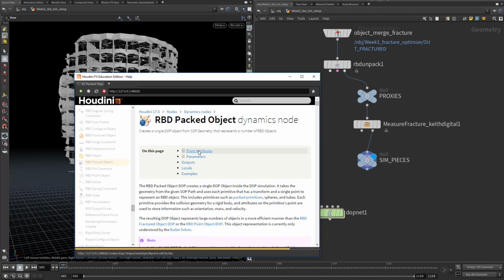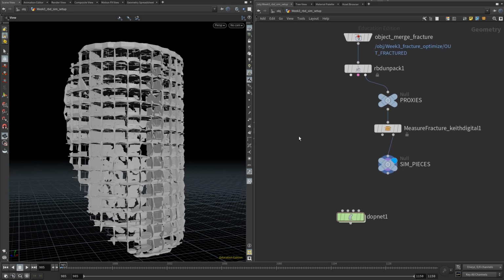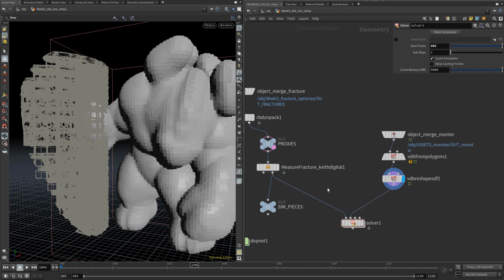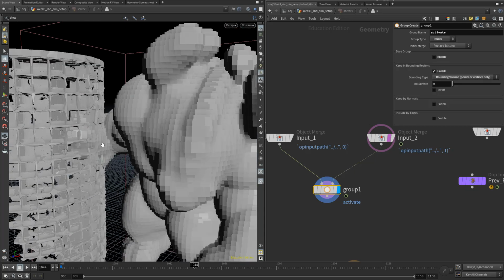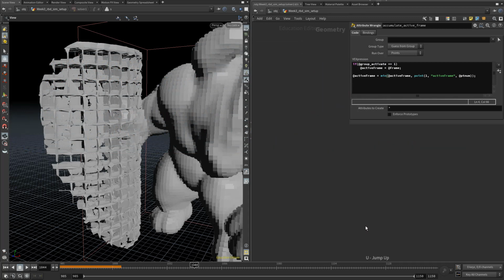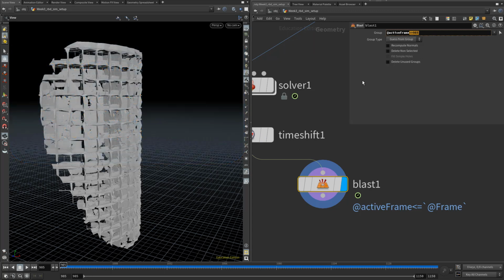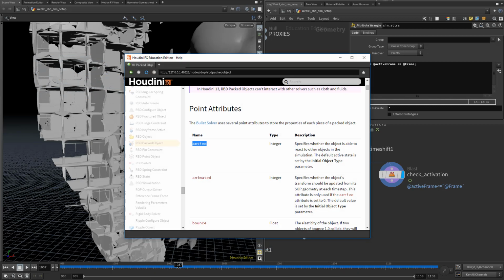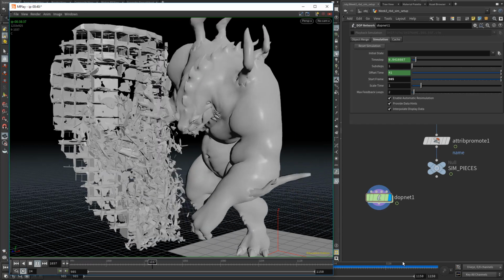4 Attributes and Activation